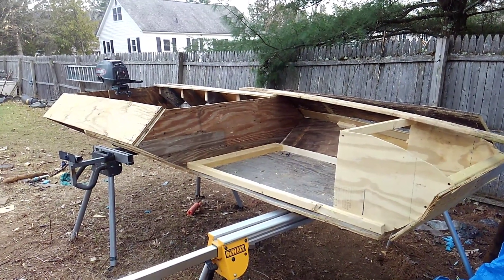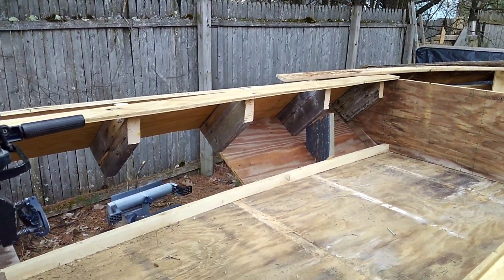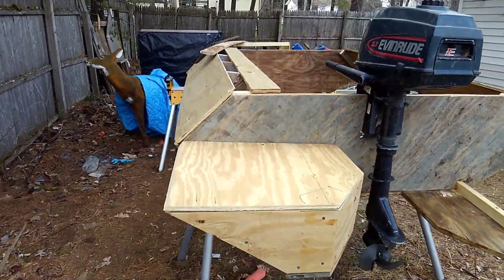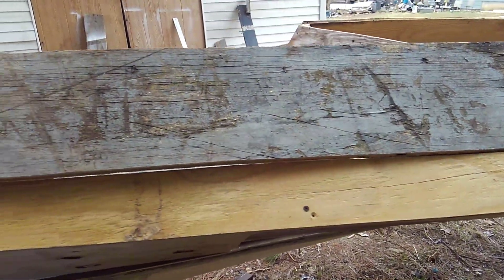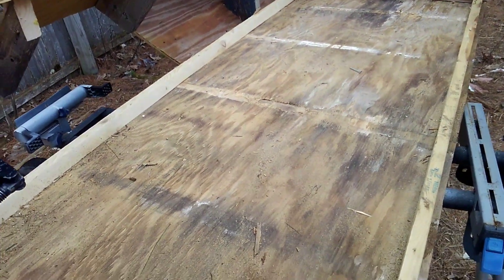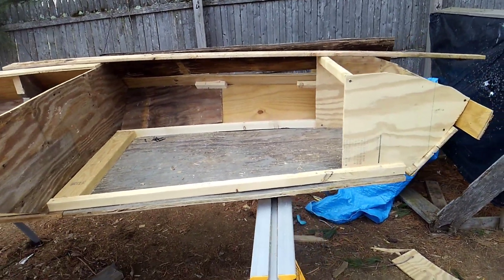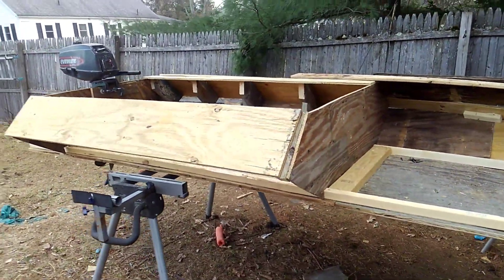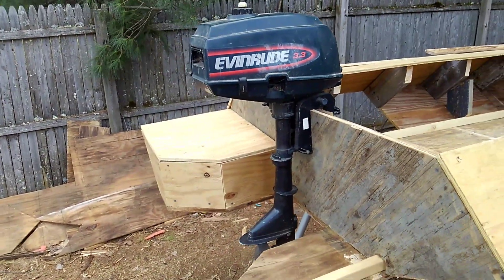Part 2 duck boat build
Progress on the wood boat